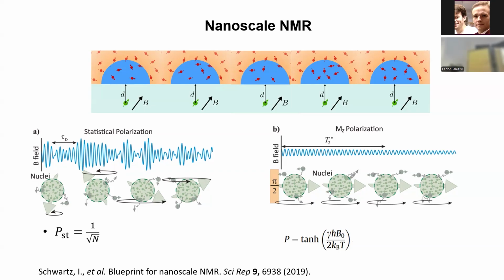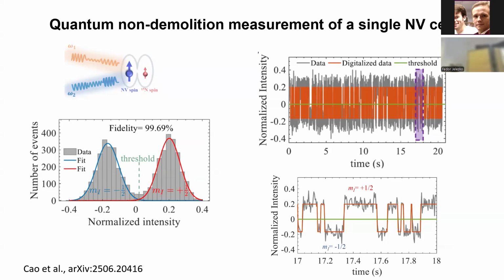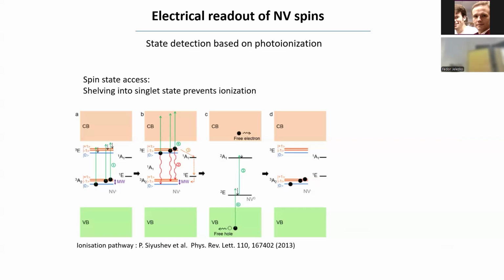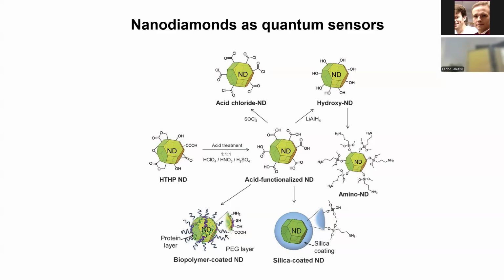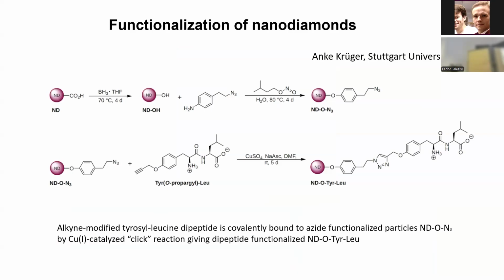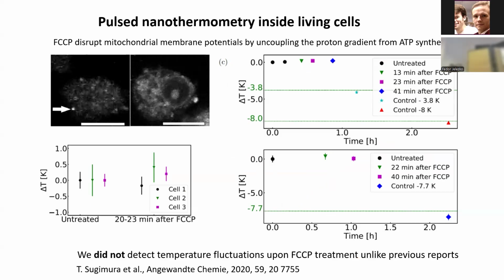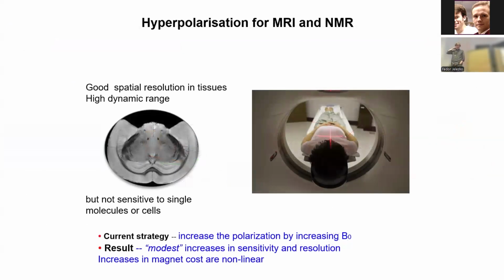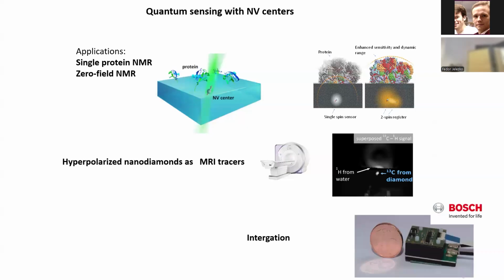QUIP Summer school - Lecture 12 - Fedor Jelezko - Diamond spin qubits 2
Fedor Jelezko from Ulm University, Germany, lectures about "Diamond spin qubits: Quantum sensing applications" at the Quantum Sensing Summer school in Mainz. The school took place in the Erbacher Hof, Mainz, Germany in August 2025.